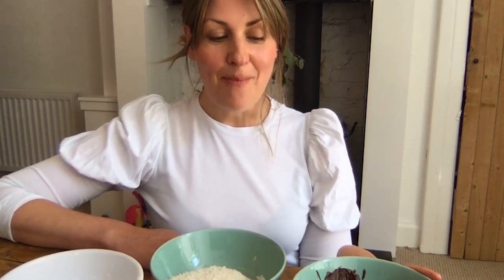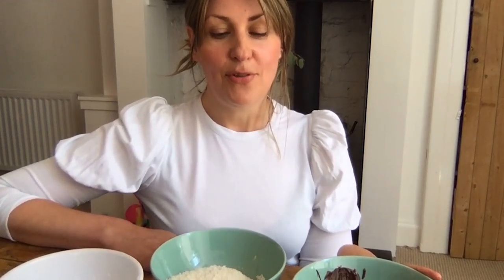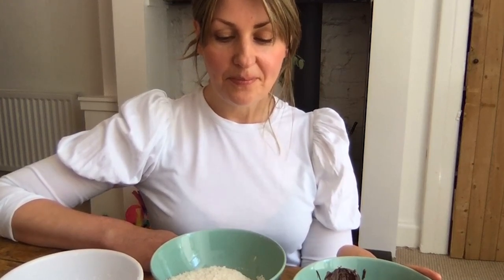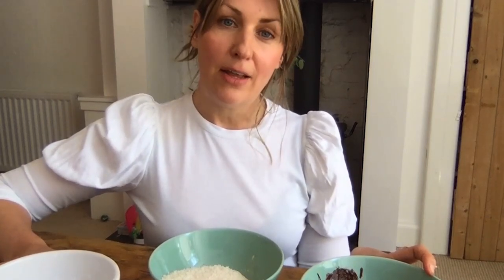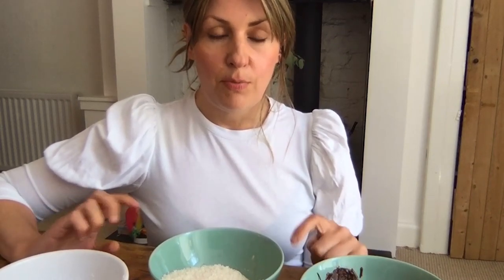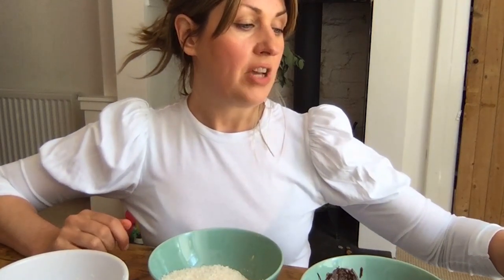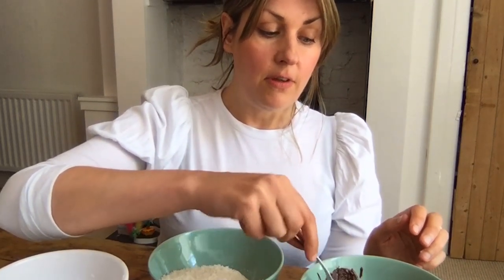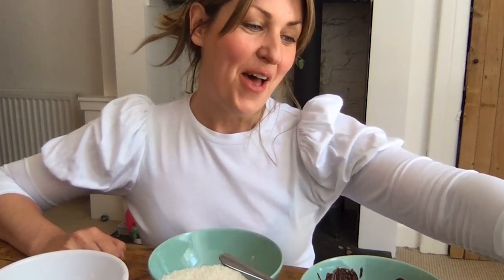How to… make Scottish macaroons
Many of us are craving sweet indulgences, but with some ingredients limited, Emma Bond believes we can look to recipes of old for inspiration, and in the process learn about the UK’s transnational industrial past. In this video, Emma will show you how to make Scottish macaroons, a sweet treat with a surprising main ingredient.

Dr Emma Bond, University of St Andrews

Subtitles, also known as closed captions, are available on our YouTube videos. You can access them by clicking on the 'CC' button or gear icon on the video. The 'CC' button and gear icon are usually located at the bottom of videos.

Blog: Can our senses help us recapture hidden histories of places?

Image: Two boys baking. Photo by Hulton Archive / Getty Images